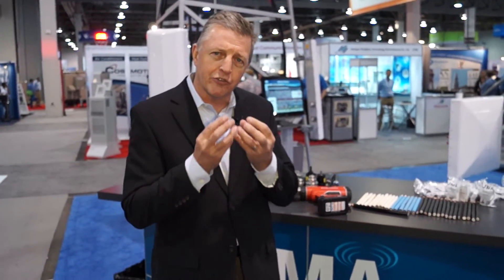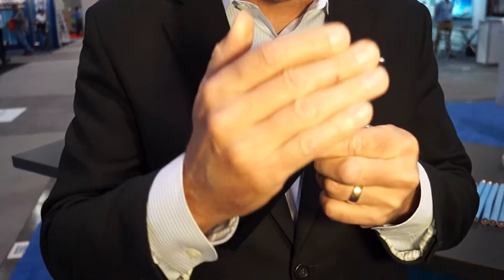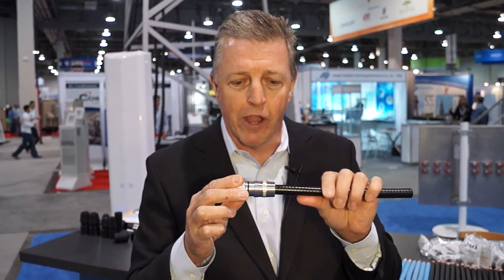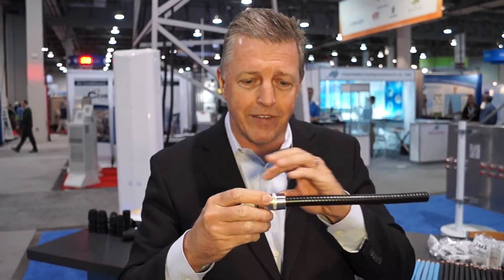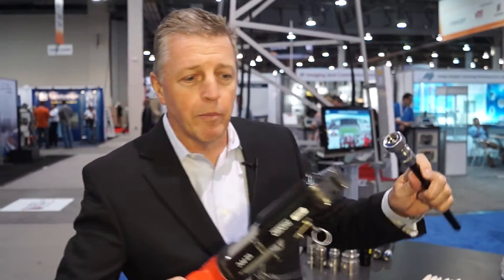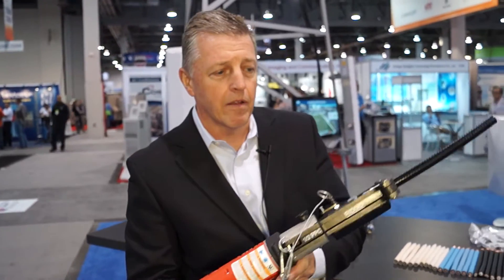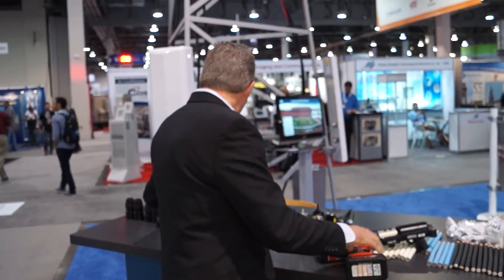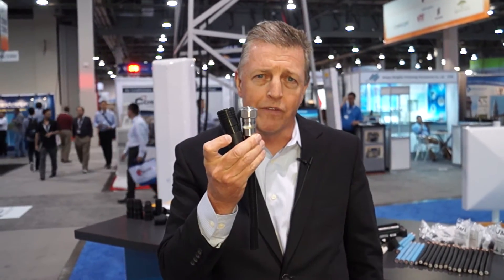JMA Wireless - the Connector Technology for LTE at CTIA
JMA Wireless explains their Connector Technology for LTE, the importance of cable prep, how to waterproof. At CTIA

MAH00153